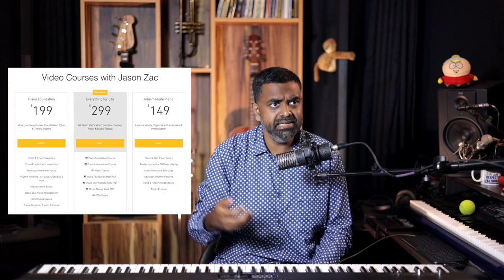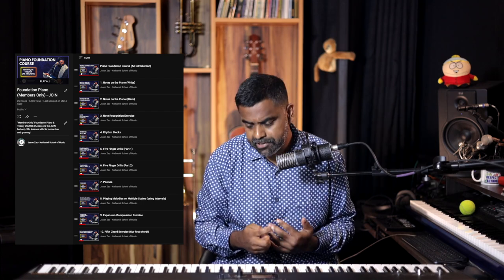All MINOR Scales Explained on the Piano (Music Theory)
In this Music Theory lesson, we cover all the minor scales and how to form them on the Piano. This tutorial includes the Natural minor, Harmonic minor, Melodic minor (Jazz & Classical) & Dorian Scales. We also talk about “Exotic” and “Hybrid” minor scales

To learn these scales, train your ear and make some excellent music in the minor, head over to riffs.jasonzacmusic.com and filter your search under “Scale”.

- Dorian Scale
- Exotic Scale
- Harmonic Minor
- Hybrid Minor
- Melodic Minor
- Natural Minor

00:00 Introduction
01:24 What is a Minor Scale?
02:15 Intervals and How to Change to Minor Chords
05:26 How to Form Minor Scales
07:46 Harmonic Minor
09:56 Melodic Minor
11:33 Dorian Mode
13:20 Emotions of Minor Scales
14:24 Building Chords from Minor Scales
19:27 Exotic Scales
22:01 Hybrid Minor Scales
23:17 Riff Website
25:12 Conclusion